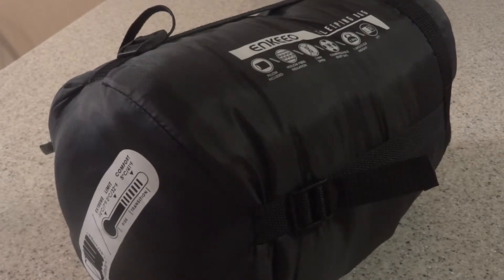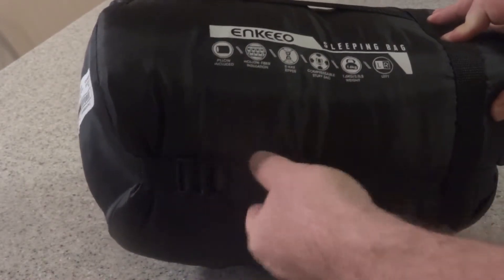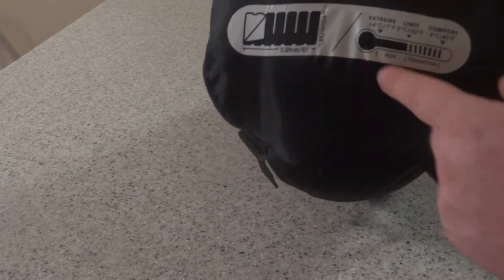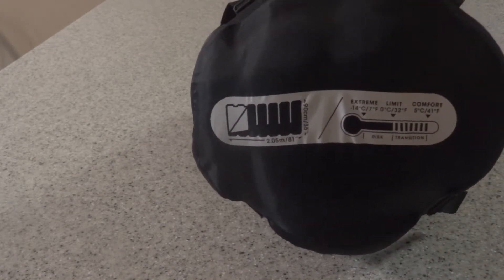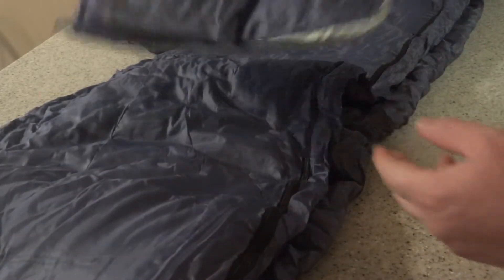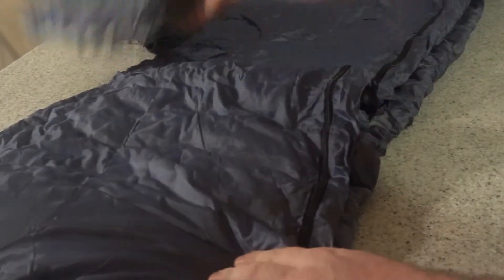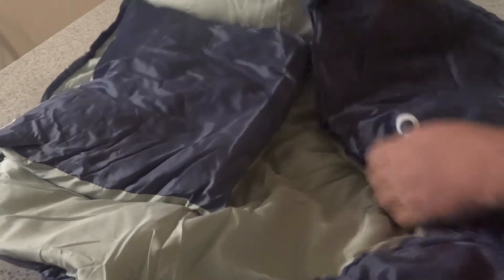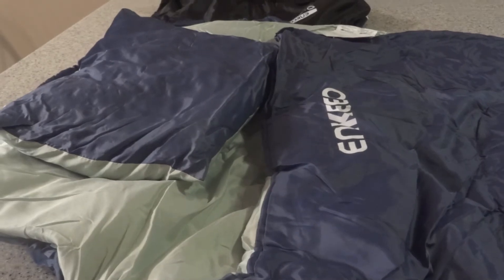Enkeeo camping sleeping bag unboxing review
This is an unboxing of the Enkeeo camping sleeping bag, which measures 85x35 inches and comes with a camping pillow.
Follow this link to get $20 off the retail price